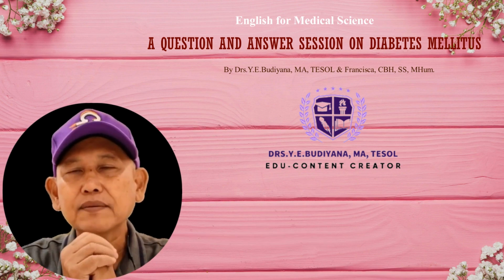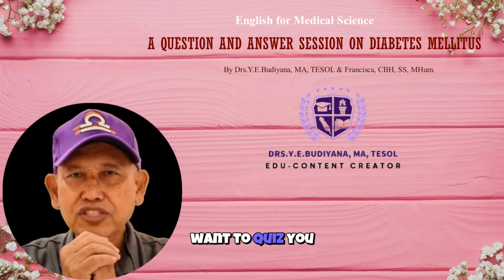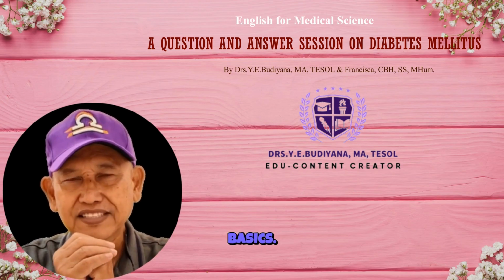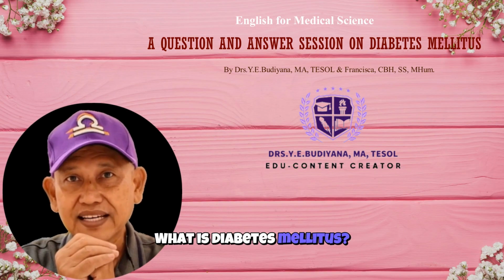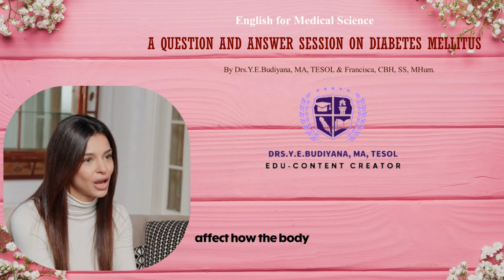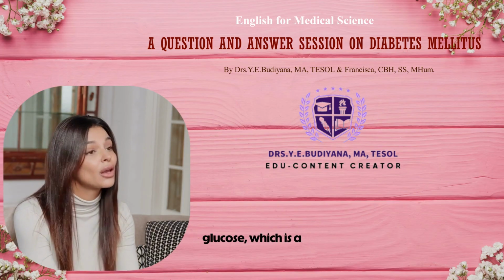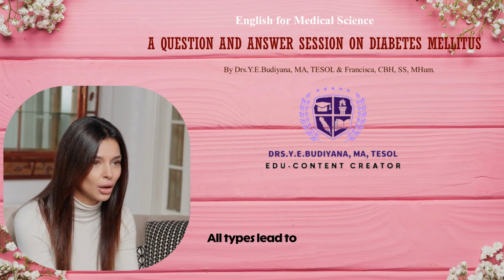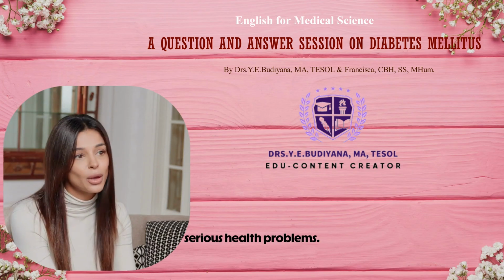A QUESTION AND ANSWER SESSION ON DIABETES MELLITUS 2025